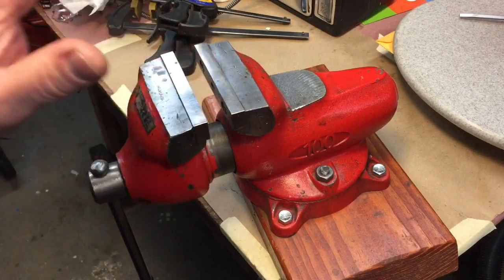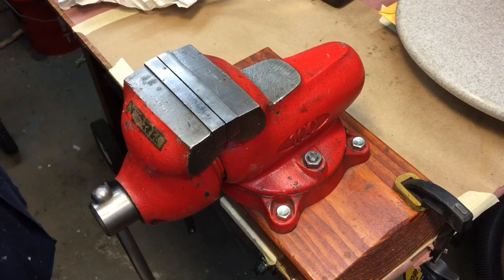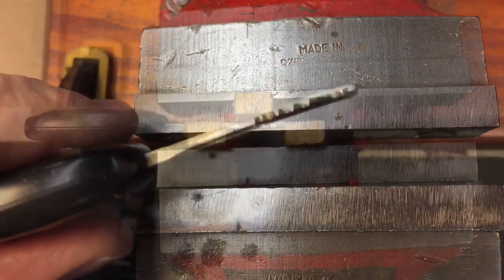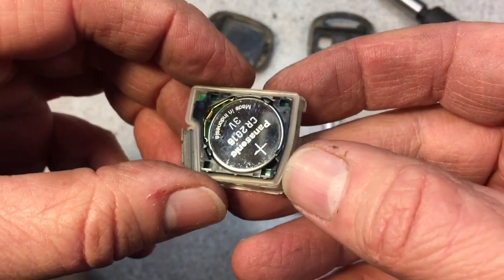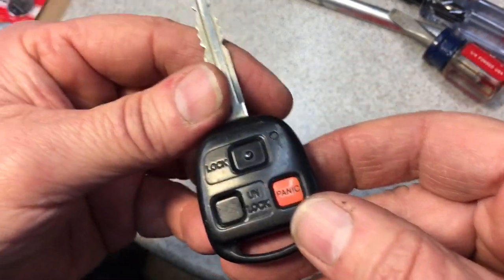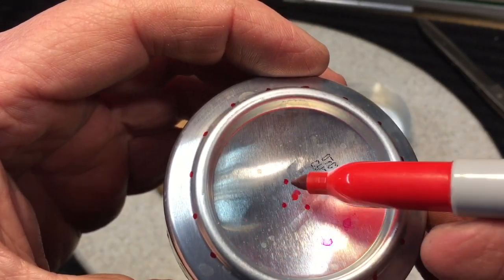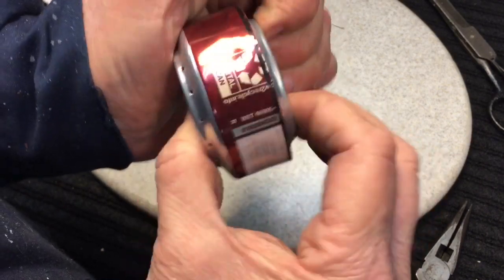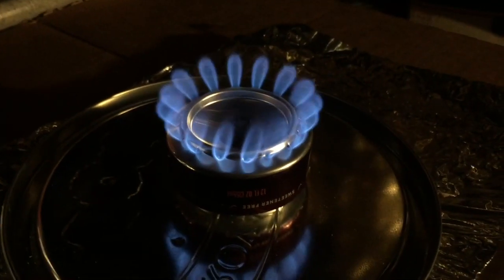York 100 Vise- Automotive Key Service and Penny Stove Build!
Friday 1/28/2022 midnight deadline.  Video on Monday.